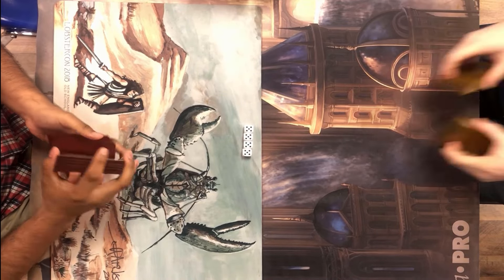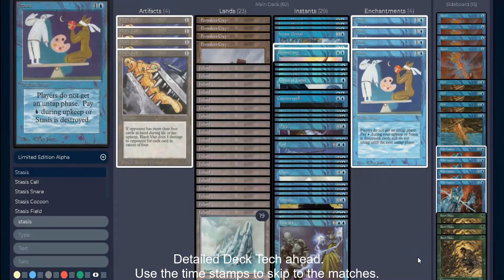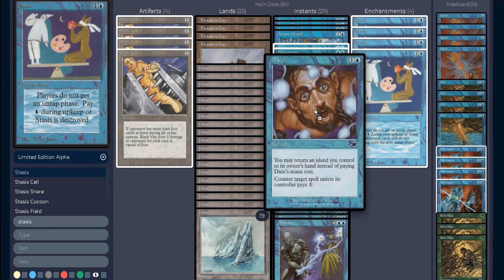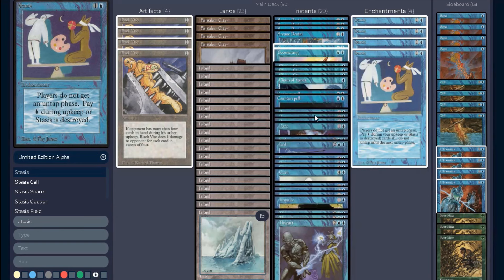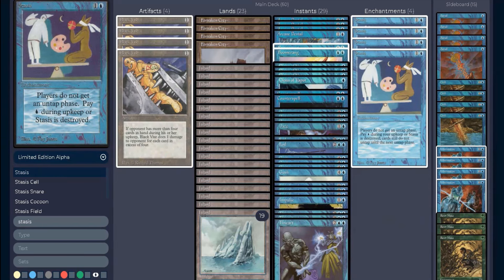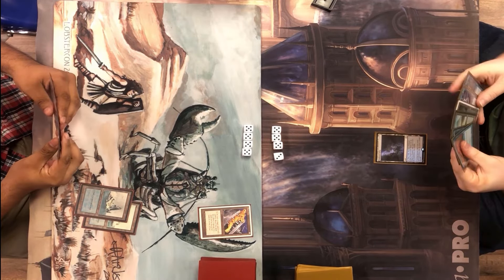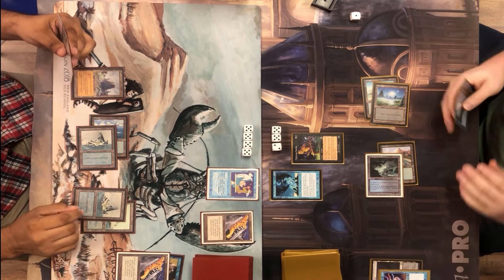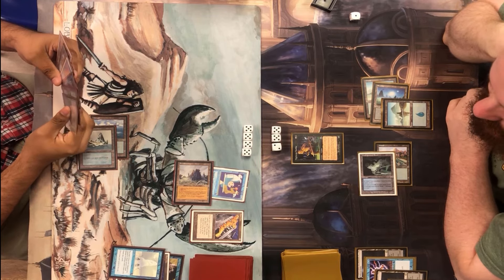Premodern Tournament Match 1 of 3 July 2024 Ep. 133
0:00 Intro
0:57 Stasis Deck Tech
14:12 Game 1
23:51 Game 2
36:33 Outro

This is match video of the Premodern tournament held at Dave’s Time Warp in July 2024. This is round 1 of 3 total. I am playing a Stasis deck. I start with a very detailed explanation of the deck, but for those looking to jump to the games, please see the time stamps.

This is a mono blue deck with a lot of free counterspells to allow me to reuse my tapped islands to feed the Stasis upkeep. I win through locking up the game with Stasis and Forsaken City and dealing damage with Black Vise.

This is definitely a very different style of play then I am used to (I am used to more aggro decks), but I have loved stasis decks since the 90's when I first played against it and had my mind blown. Stasis decks are unfortunately not viable in Old School (Twiddlevault is its closest counterpart), but Stasis is a powerhouse in Premodern, plus it's a cheap deck to build in comparison to the other top tier Premodern decks.